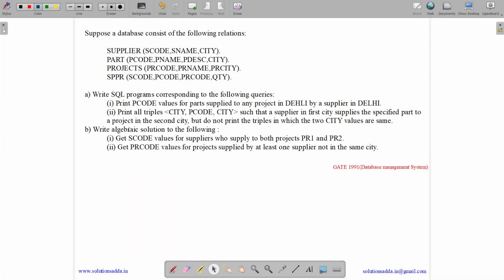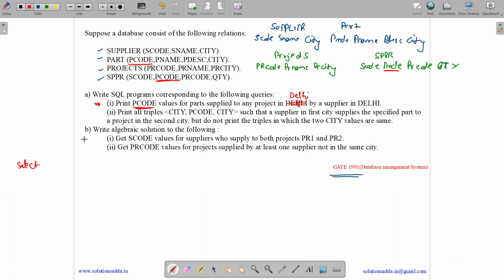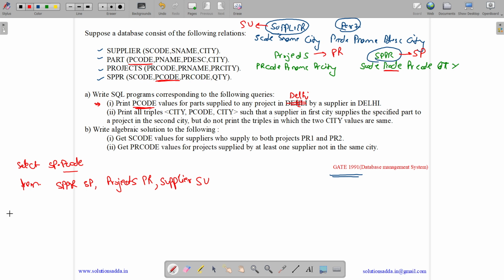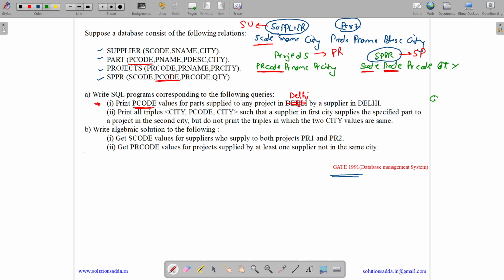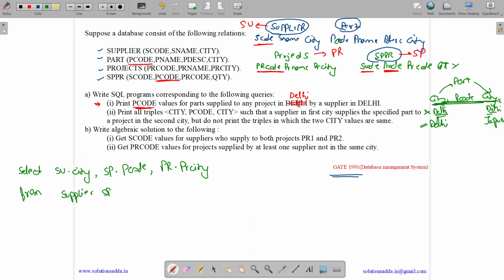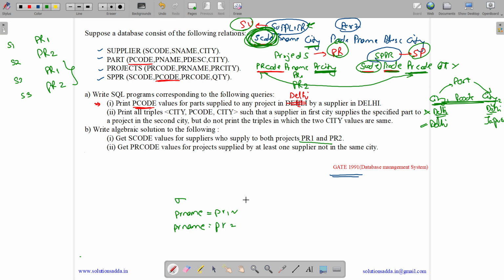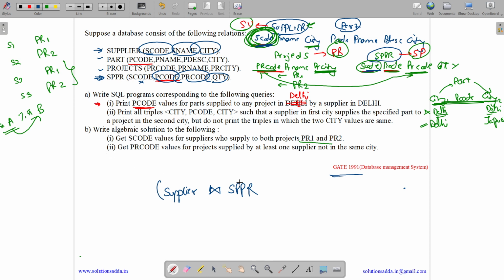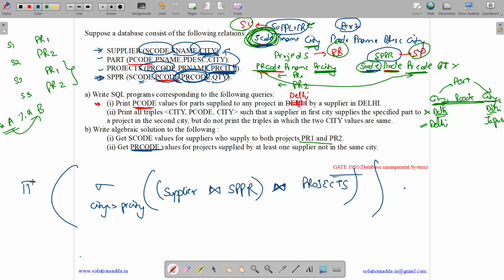GATE 1991 | DBMS | SQL | RELATIONS | DATA | GATE TEST SERIES | SOLUTIONS ADDA | EXPLAINED BY VIVEK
GATE 1991 Q42:  Suppose, a database consists of the following relations:
     SUPPLIER (SCODE, SNAME, CITY)
     PART (PCODE, PNAME, PDESC, CITY)
     PROJECTS (PRCODE, PRNAME, CITY)
     SPRR (SCODE, PCODE, PRCODE, QJY)
(a) Write SQL programs corresponding to the following queries:
(i) Print PCODE value for parts supplied to any project in DELHI by a supplier in DELHI.
(ii) Print all triples (CITY, PCODE, CITY), such that a supplier in the first city supplies the specified part to a project in the second city, but do not print triples in which the two CITY values are the same.

(b) Write algebraic solutions to the following:
(i) Get SCODE values for suppliers who supply to both projects PR1 and PR2.
(ii) Get PRCODE values for projects supplied by at least one supplier not in the same city.